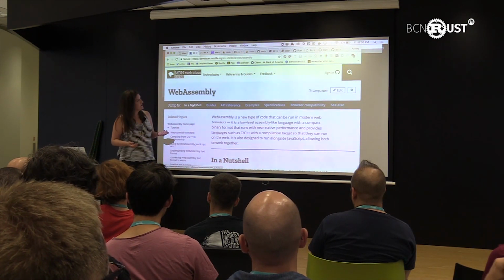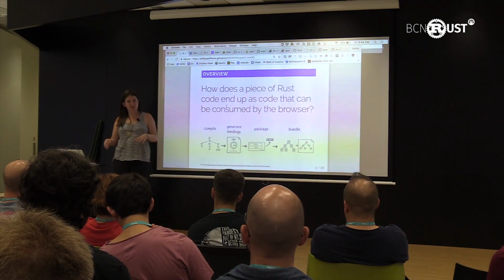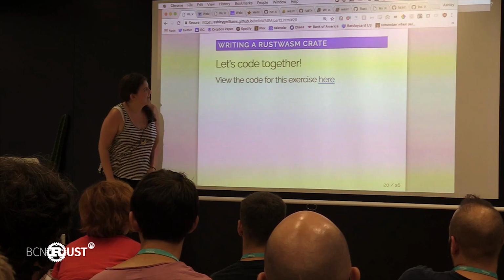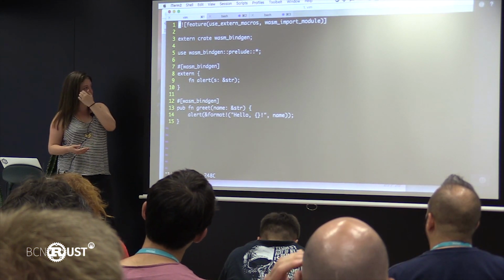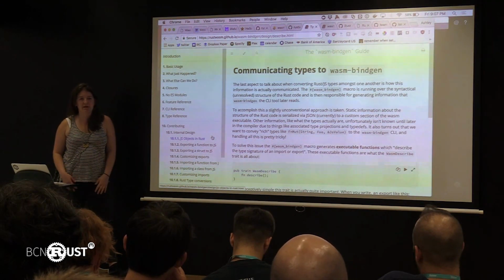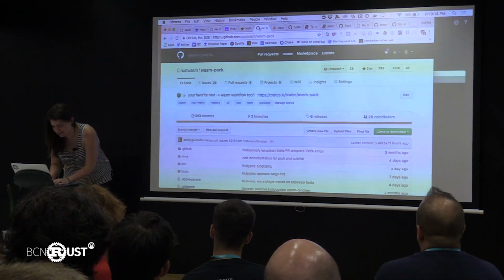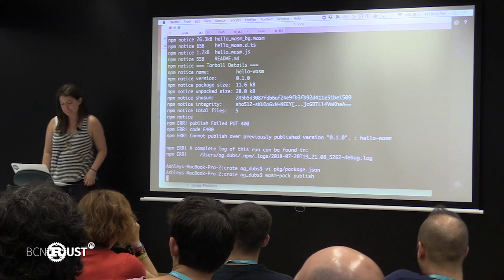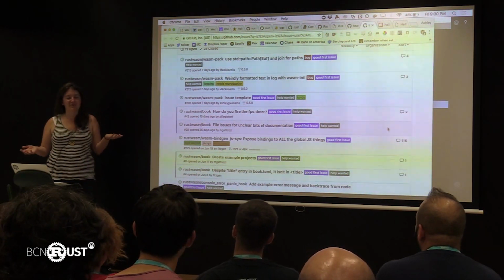1st Meetup - Ashley Williams - Rust + WASM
Ashley Williams talks about WASM and show us how to use Rust in that regard.